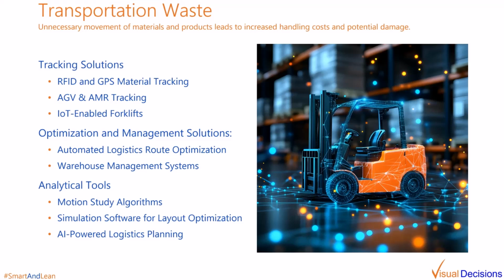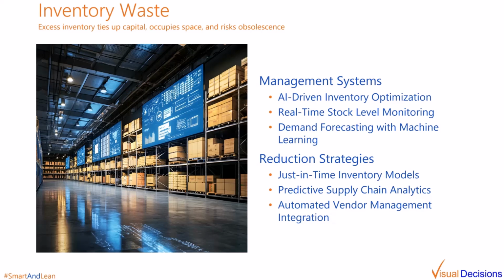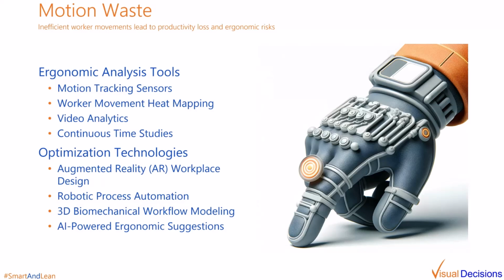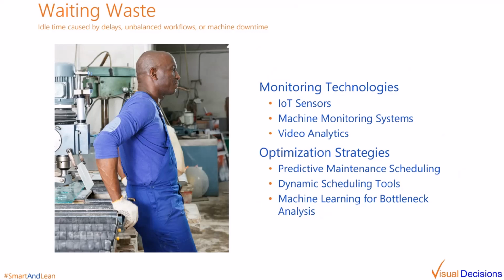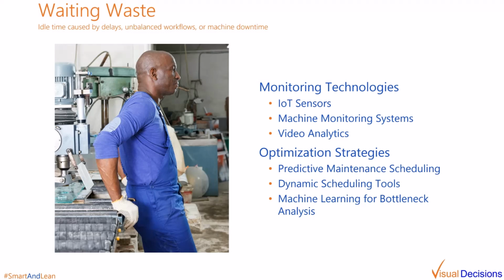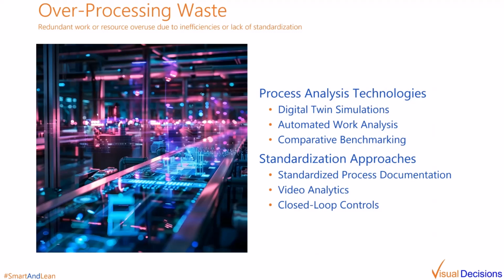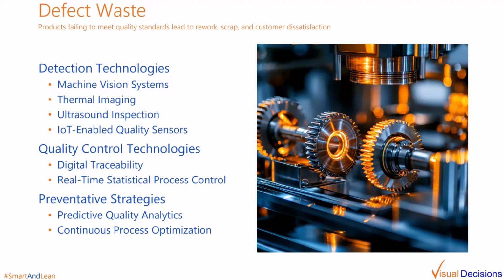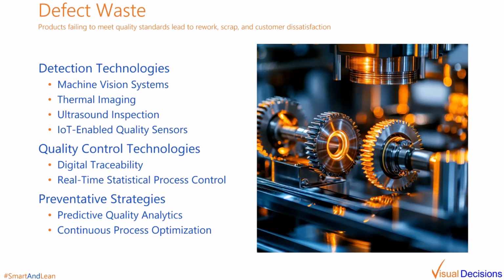Identifying Waste with Digital Lean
Waste elimination is a cornerstone of lean manufacturing. Smart manufacturing technologies provide innovative tools to identify and address waste efficiently. By leveraging advanced technologies such as IoT, AI, and machine learning, manufacturers can optimize operations, reduce costs, and enhance productivity. This presentation explores how smart manufacturing tackles the seven key types of waste identified in lean principles.

The solutions presented here are not meant to be an exhaustive list, but rather a selection of possibilities to illustrate what is possible.